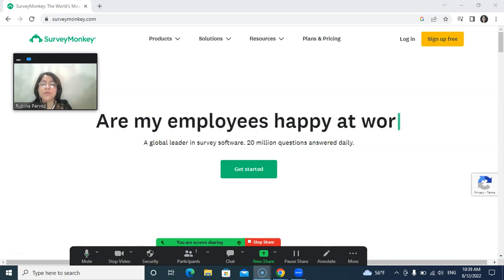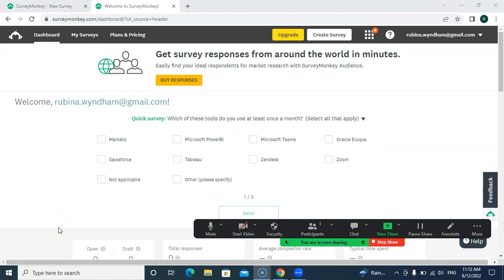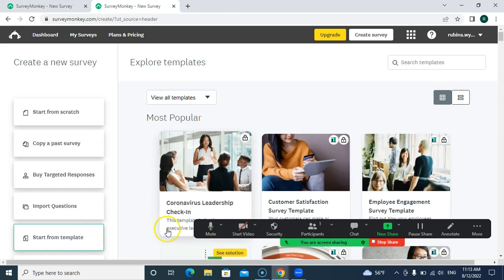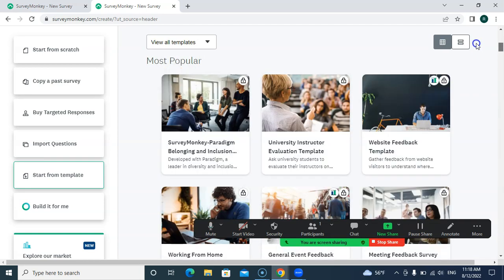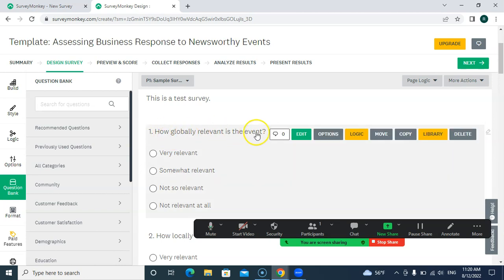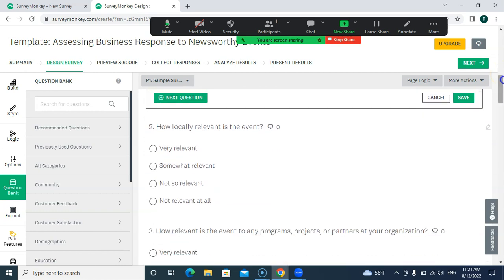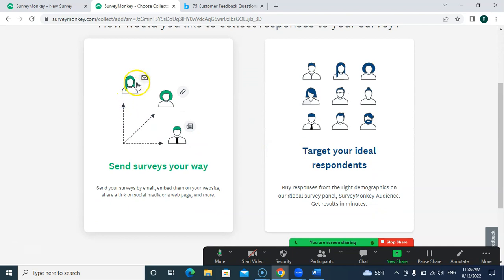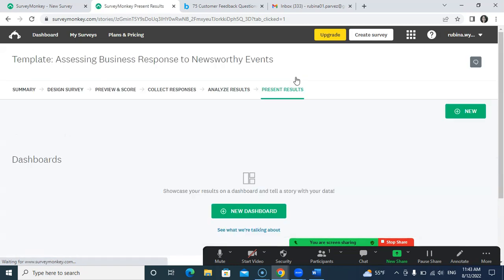How to use SurveyMonkey